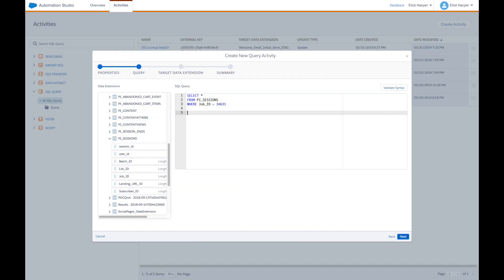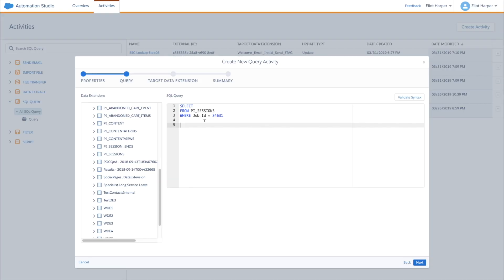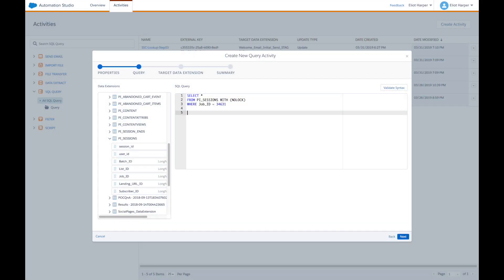Working with Query Activities in Automation Studio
Tips and techniques for creating SQL query activities in Salesforce Marketing Cloud